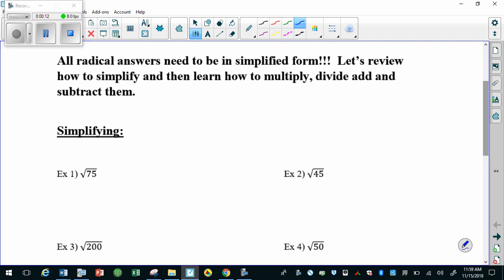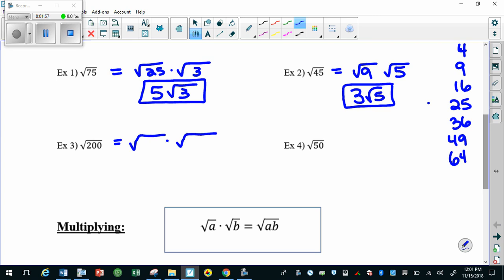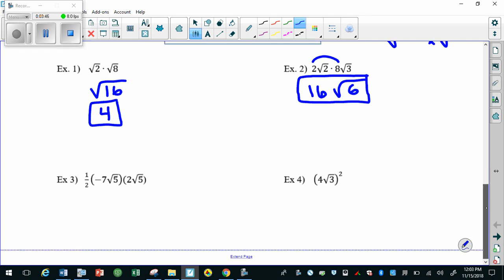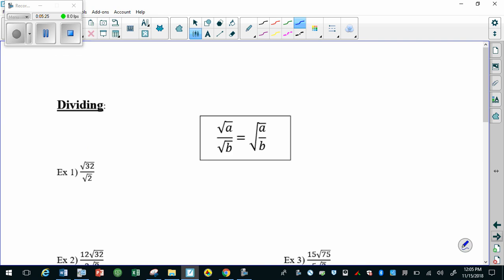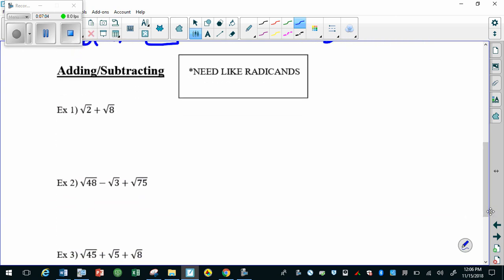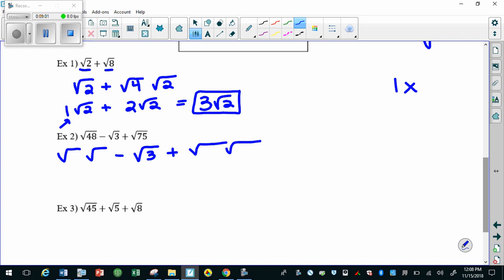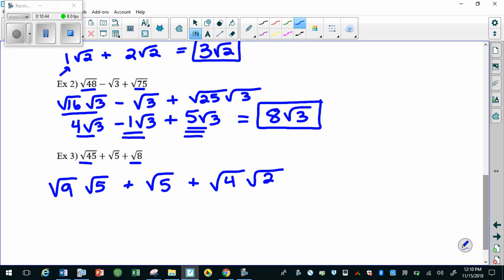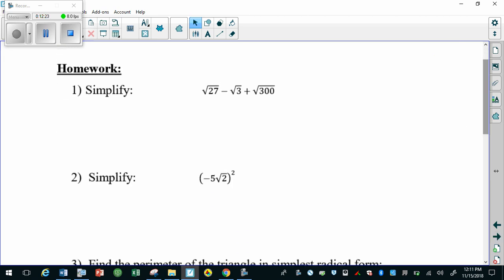Post unit 4 VIDEO Merges